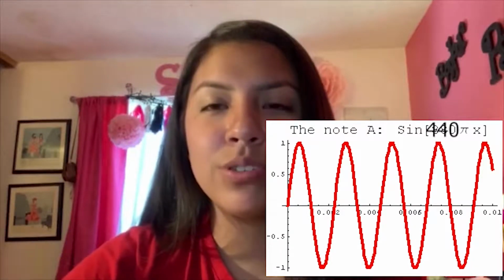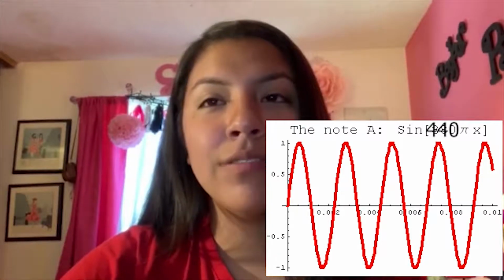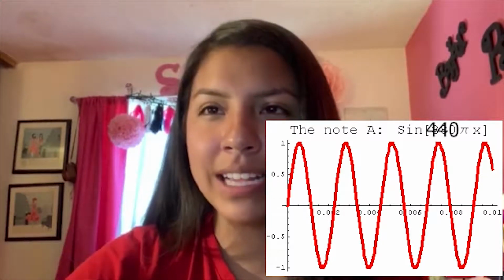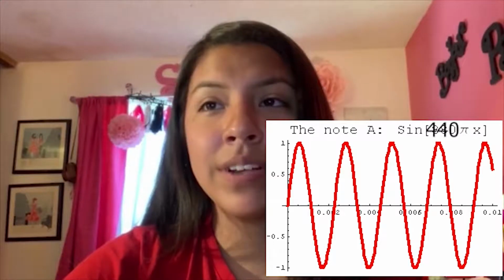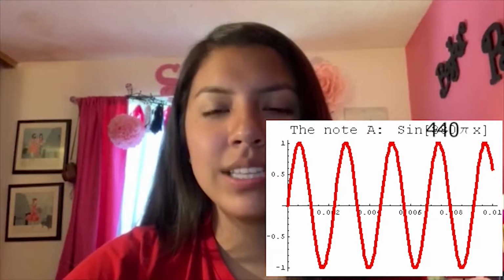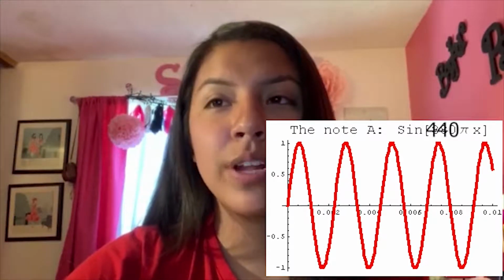Sound Waves and Music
Four students explain the physics of sound whilst relating the art of music to mathematics.